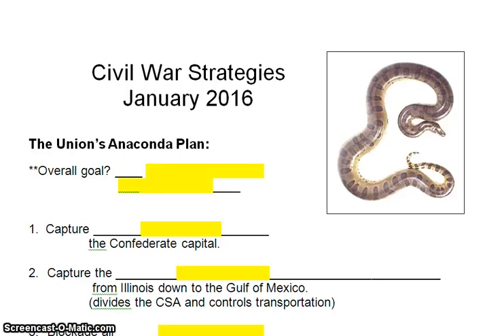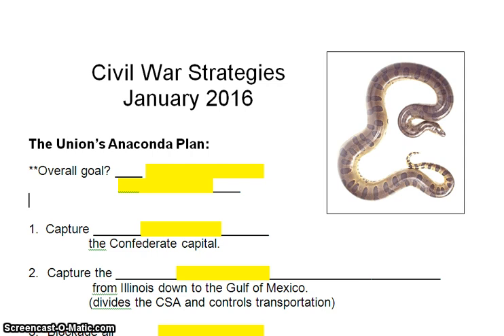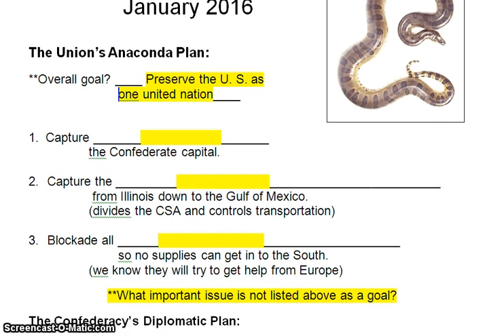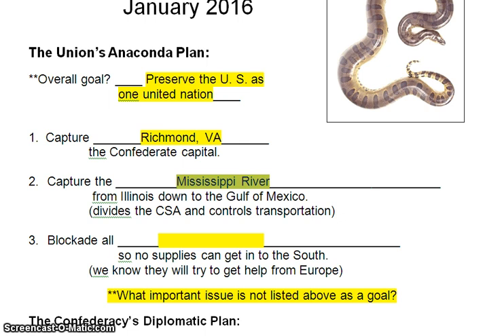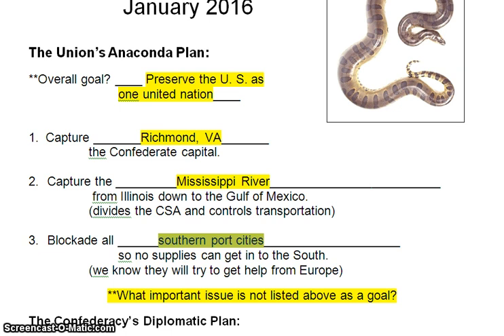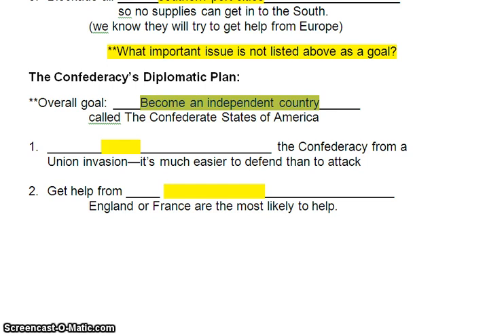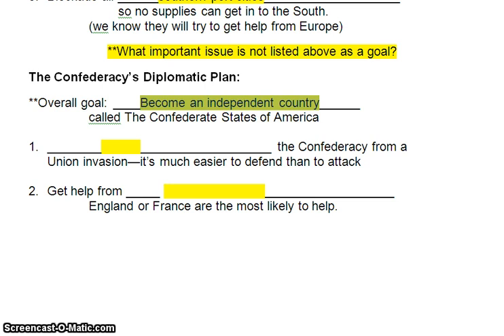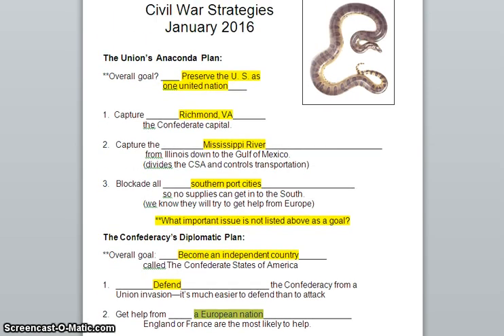03 Civil War Strategies